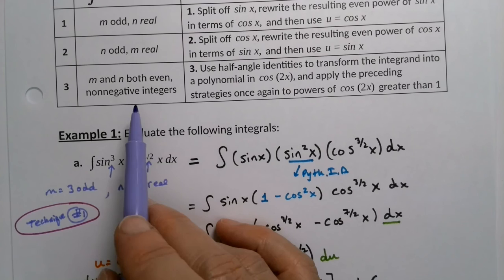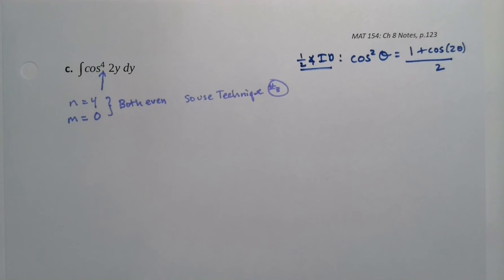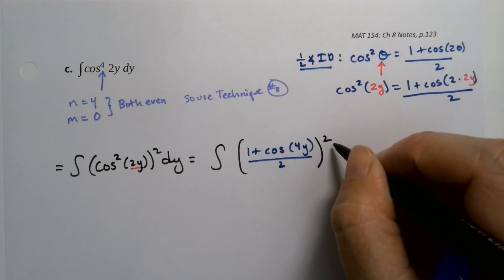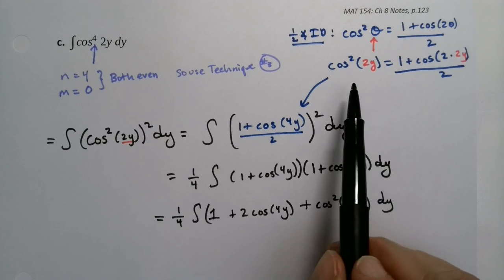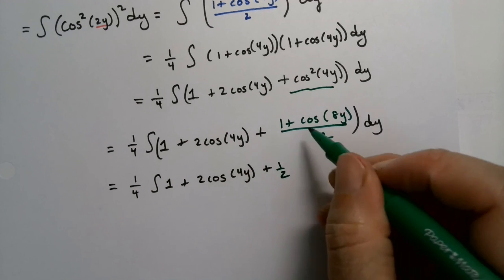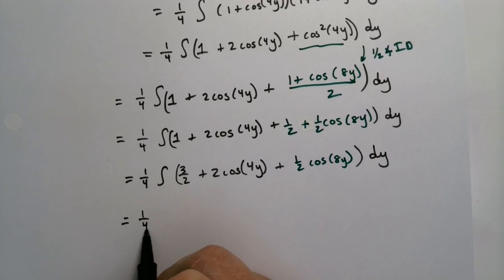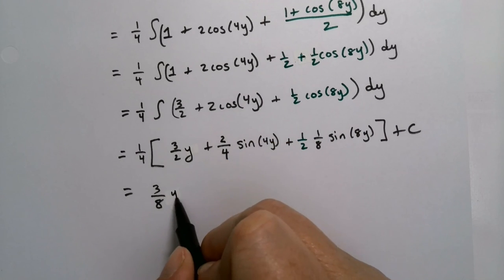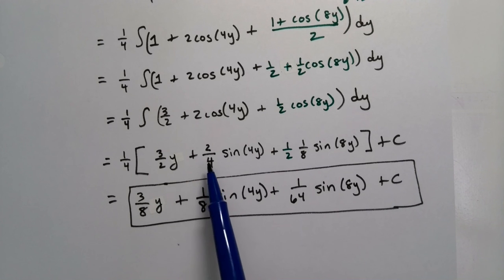MAT 154 8.3 Part 3 (SP20)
Trigonometric Integrals: Products of even powers of Sine and Cosine